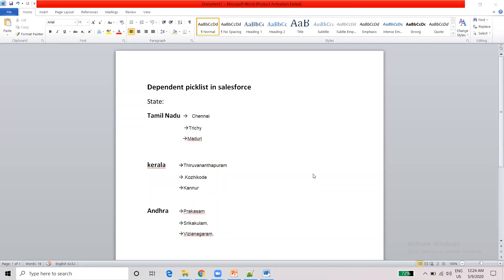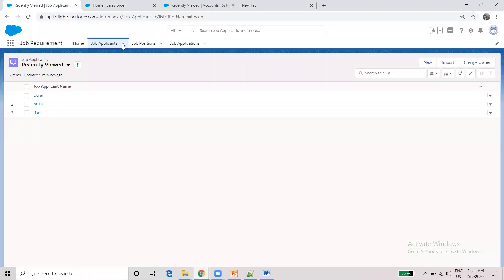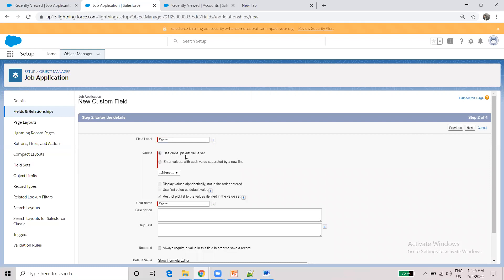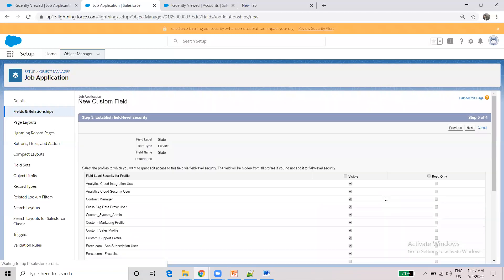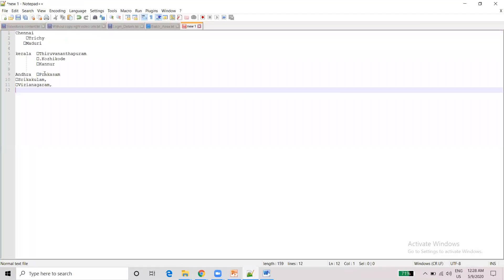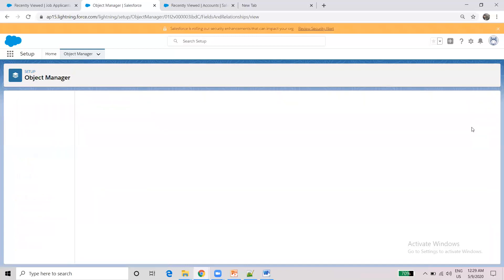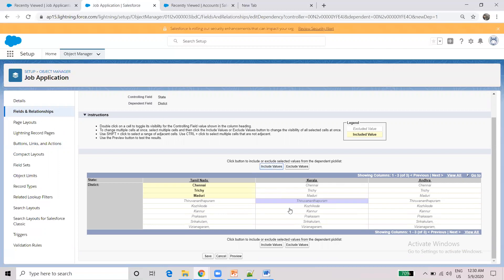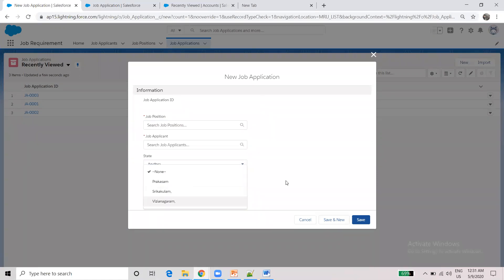Dependent Picklist in salesforce in tamil